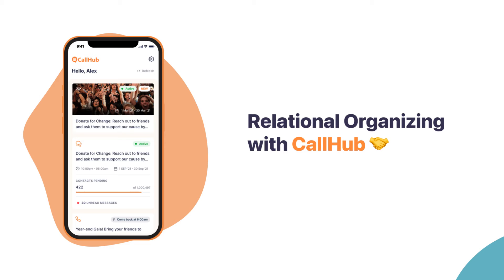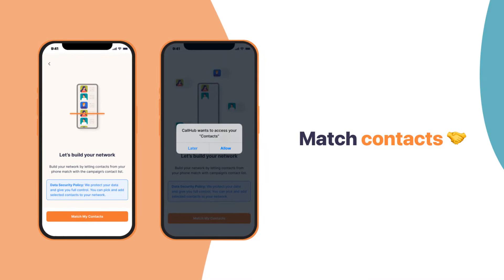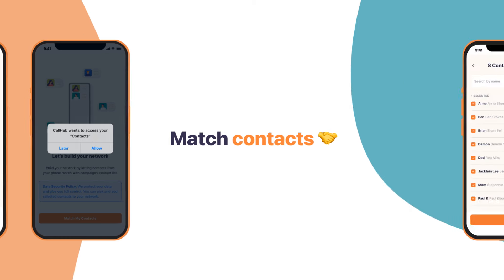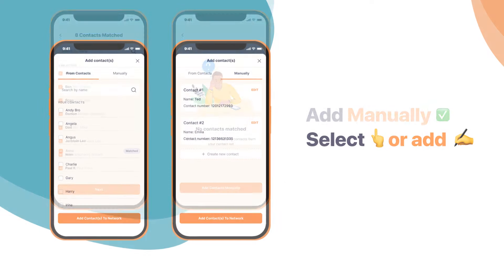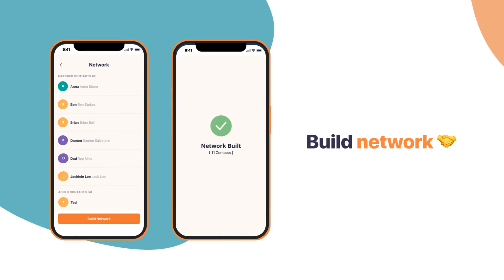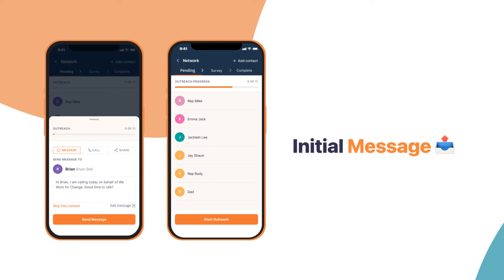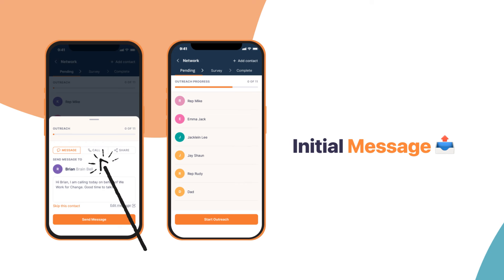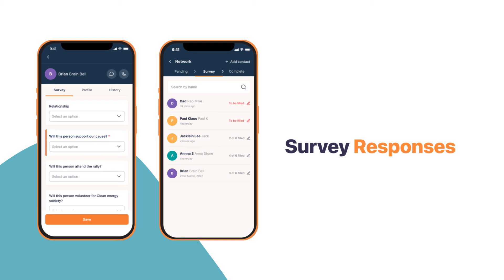Relational Organizing onboarding for Agents